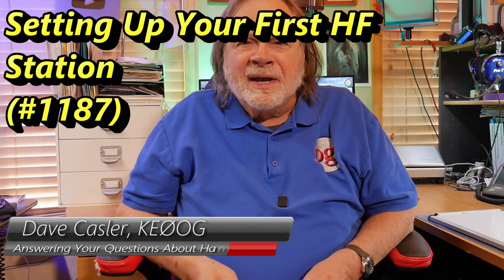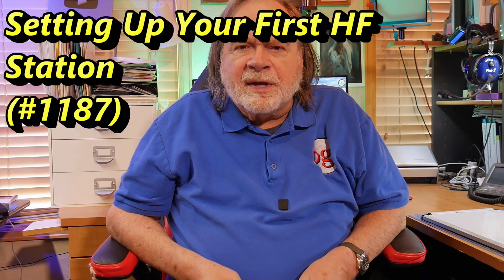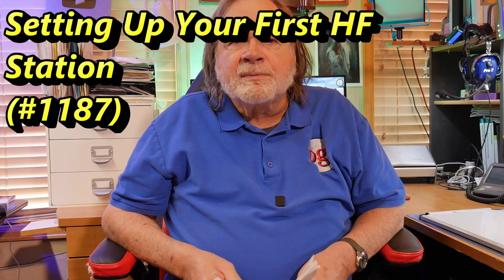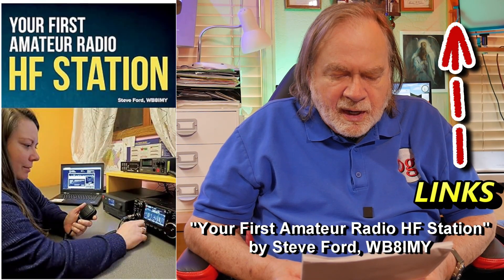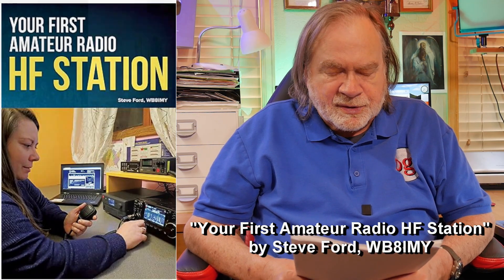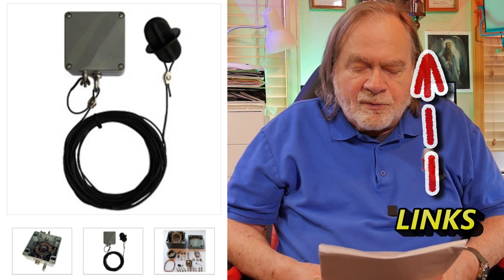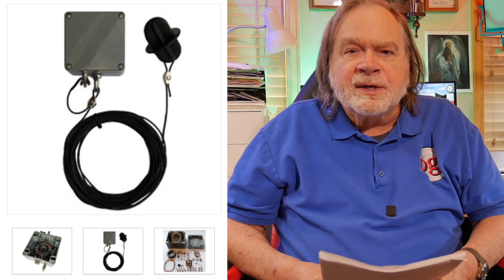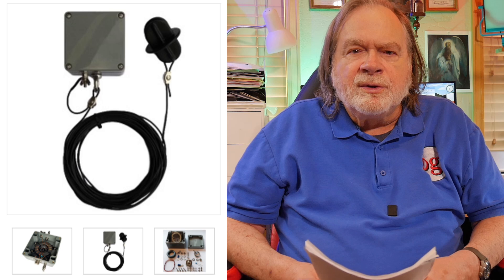Setting Up Your First HF Station (#1187)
David is setting up his first ham shack and has a few questions on the proper procedure and safety. Dave has just the advice and a book recommendation to go with it!

amateur radio
ham radio
technician license
general license
extra license
ham radio training
dave casler
ham radio answers
icom 7300
end fed dipole
mag loop